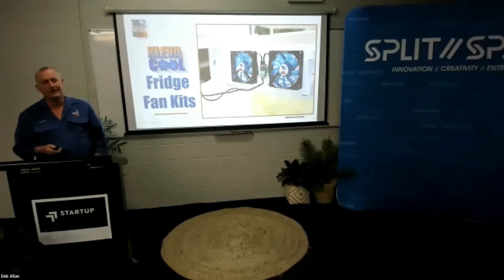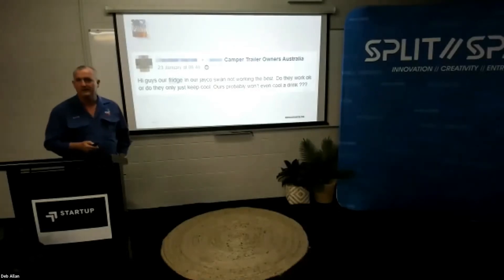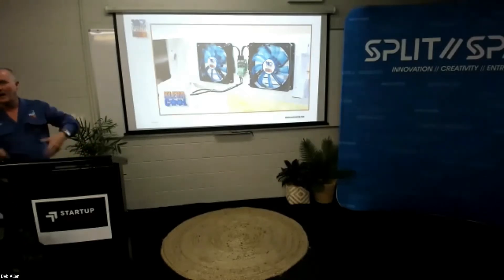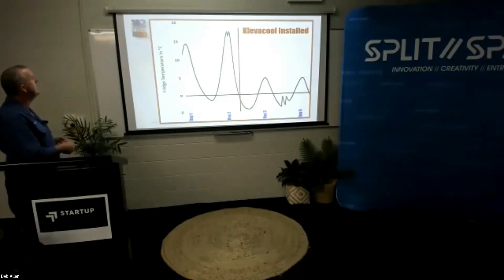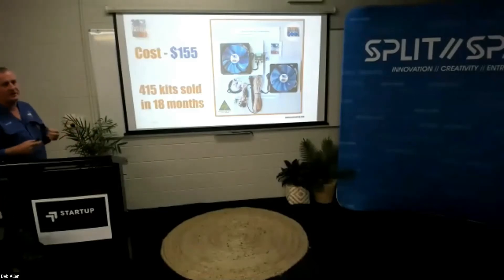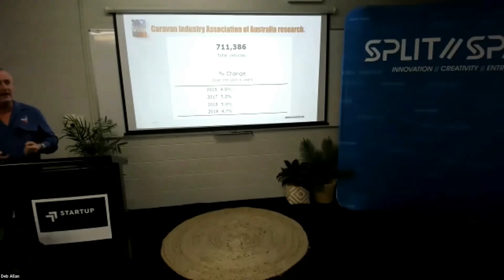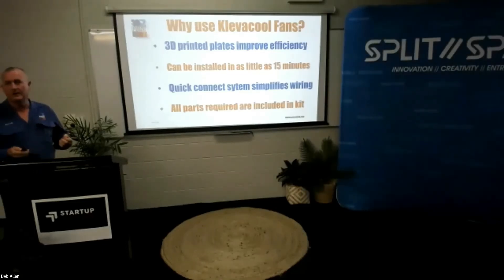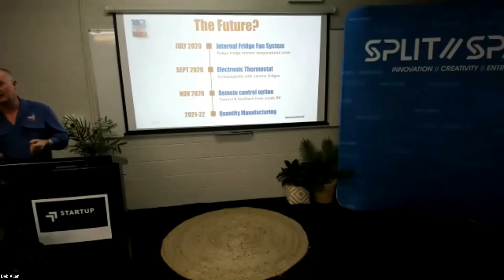Klevacool Pitch 2020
As part of an entrepreneurial course, I had to create a short pitch for 3DprintRV & our product, "Klevacool Fridge Fans".
It's an old video & we are behind on our projected timeline.

While it's dated, it does give some idea of where we are heading.

Internal fridge fan systems & electronic fan controller have been released for some time.

The kit pricing in the video has changed.